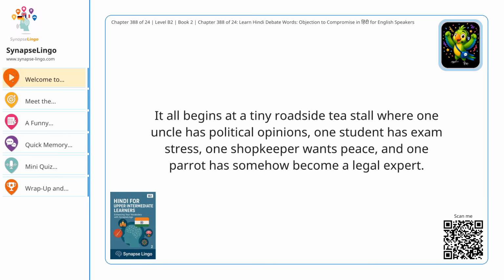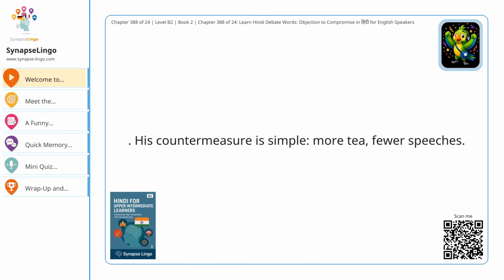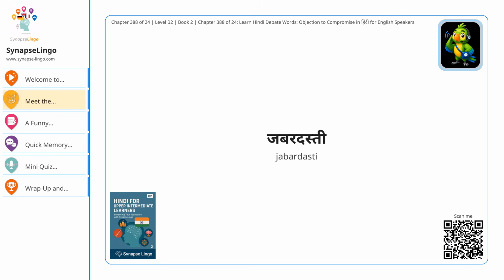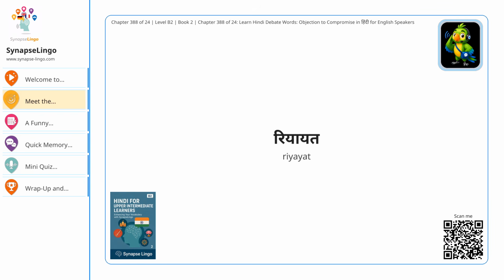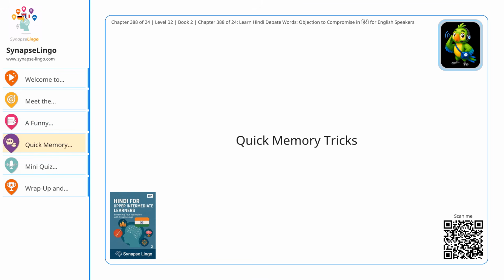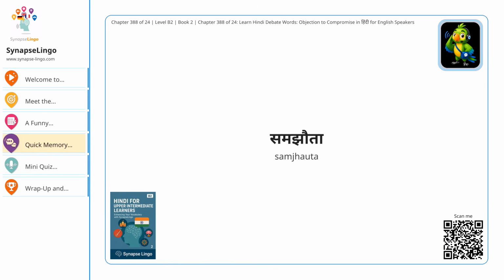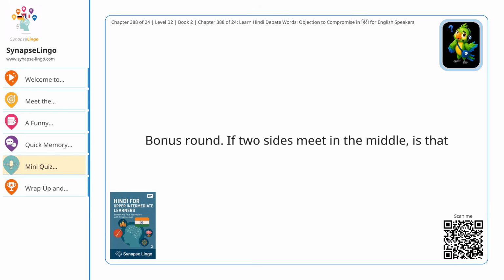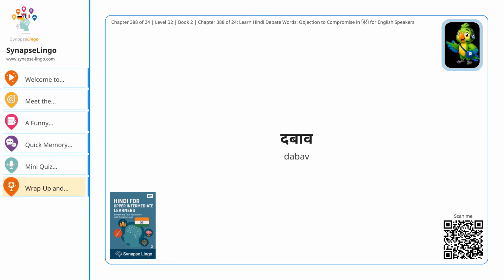hi learn B2 Book 2 Ch.388: pressure | dabāv in daily use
In this short lesson, you will learn the Hindi word दबाव and how it connects to the English idea of pressure. The video shows the word in practical contexts so you can understand its meaning and use it more naturally at B2 level. It is a useful step for building vocabulary that works in real conversations, reading, and listening. If you want structured progress with clear explanations, this course is a great fit for intermediate learners.